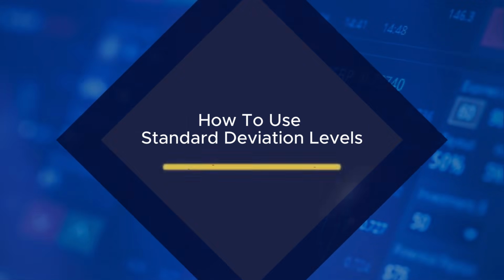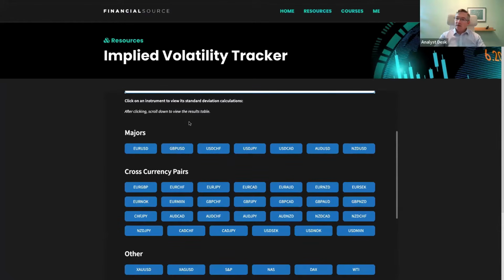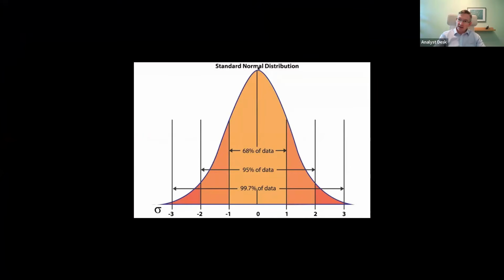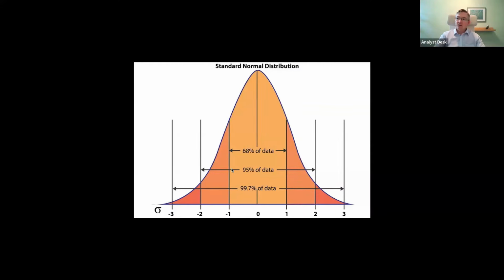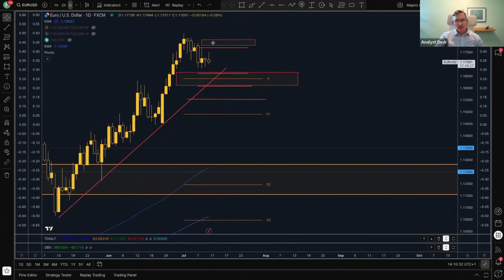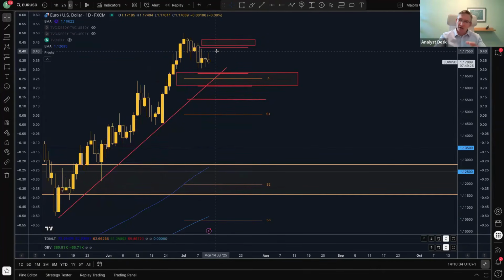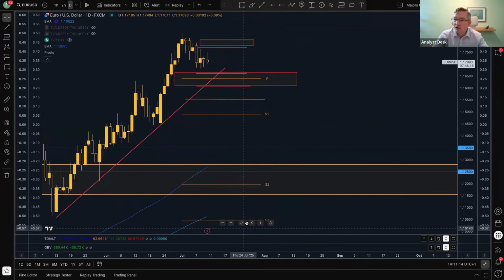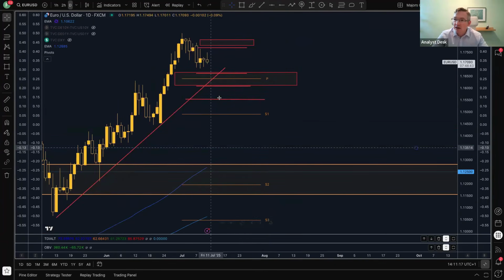Here Is Why You Should Be Using Standard Deviation Levels